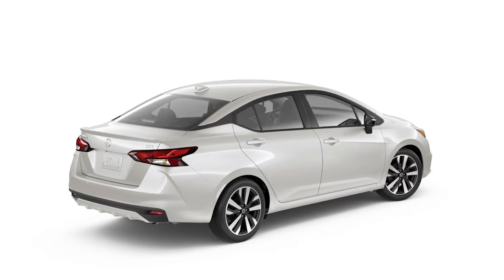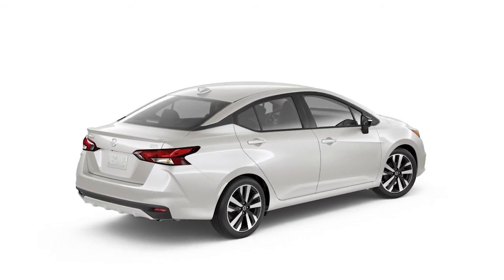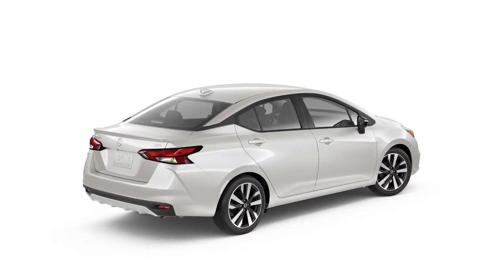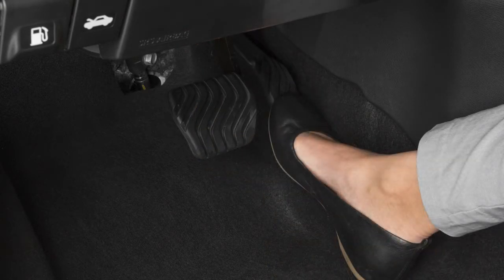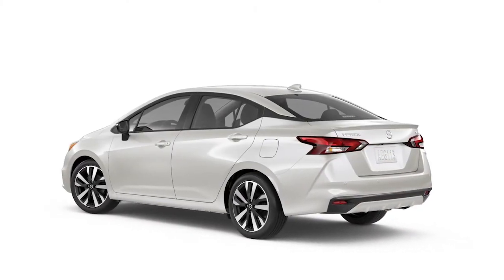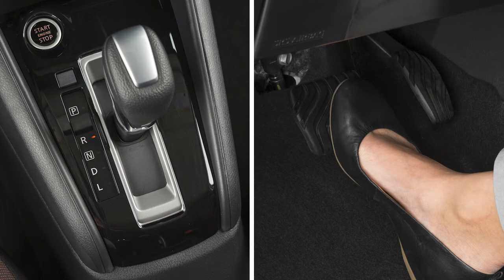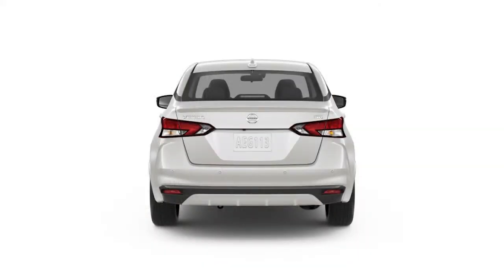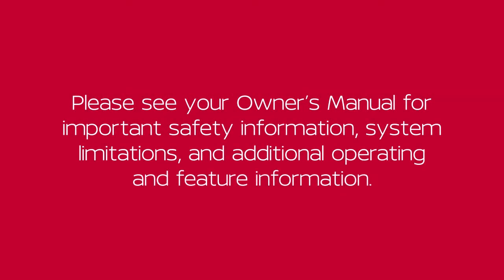2021 Nissan Sentra - Hill Start Assist